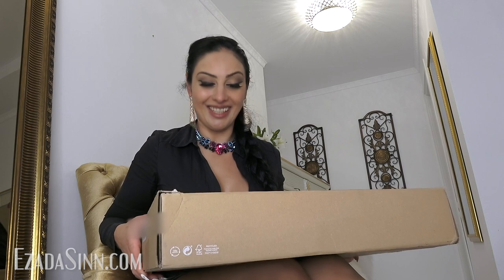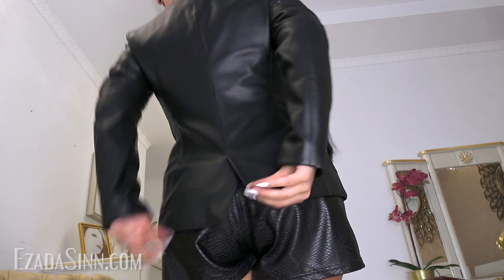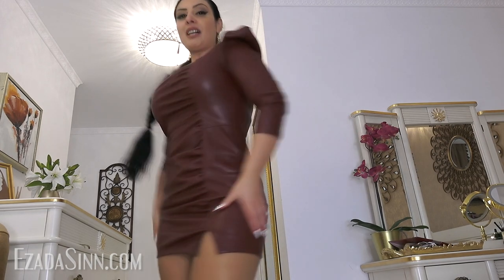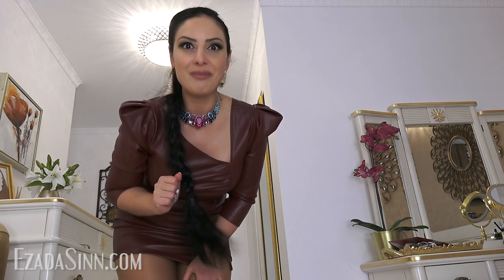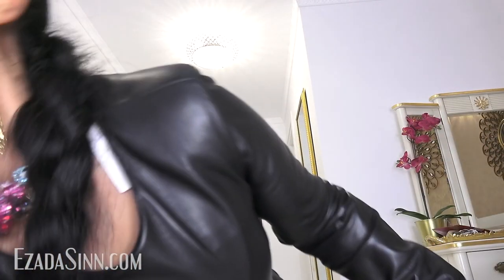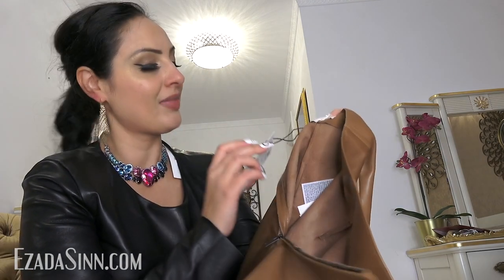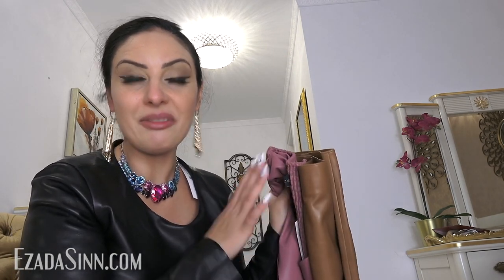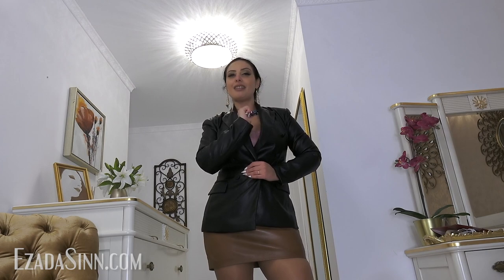Zara leather & faux leather try on haul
I believe Zara is the place to go to for good quality/price leather items.